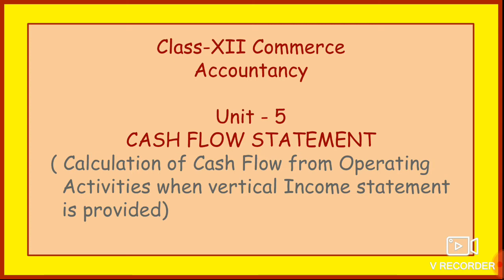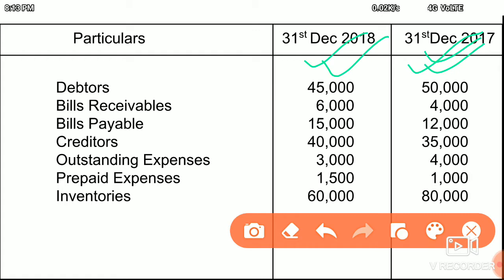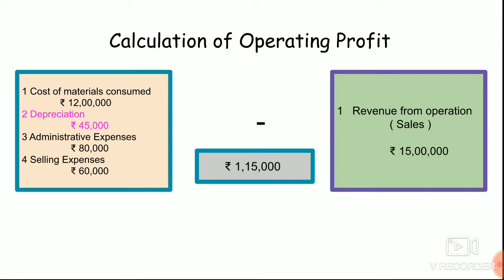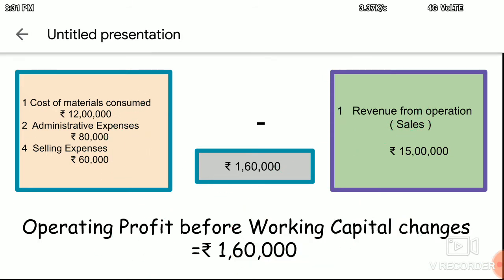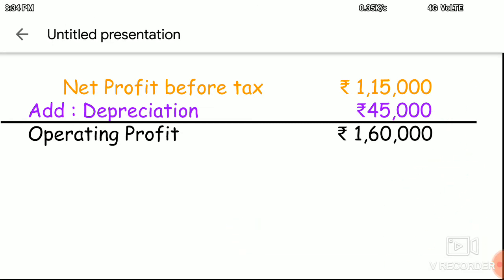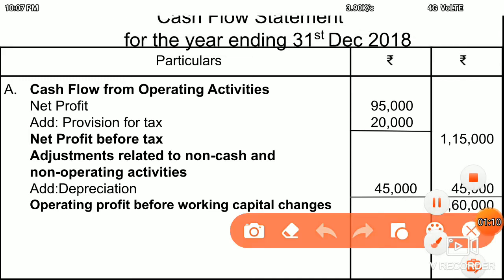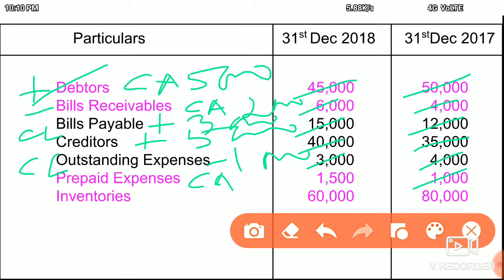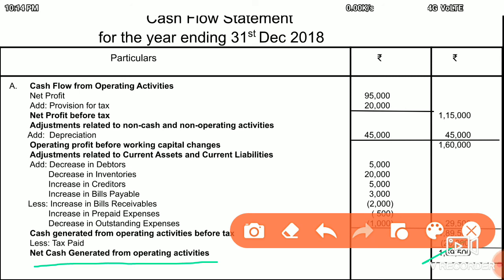(Class 12 Cash Flow Statement) Cash Flow from Operating activities from vertical Income Statement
Explanations about how calculate Cash Flow from operating activities when vertical income statement is provided